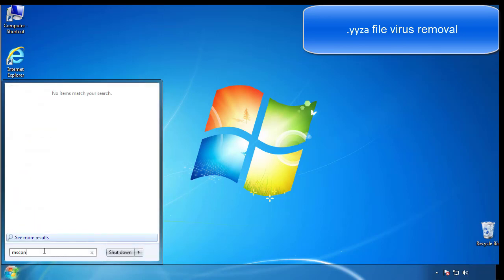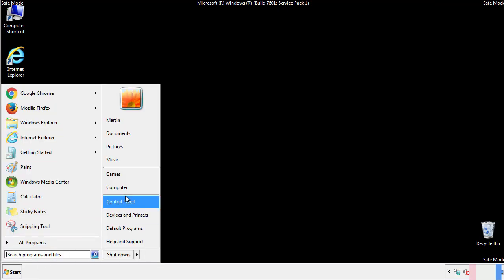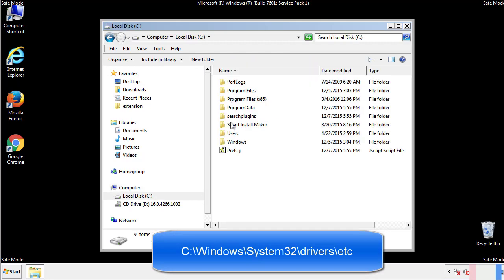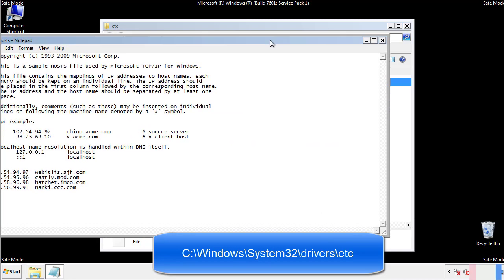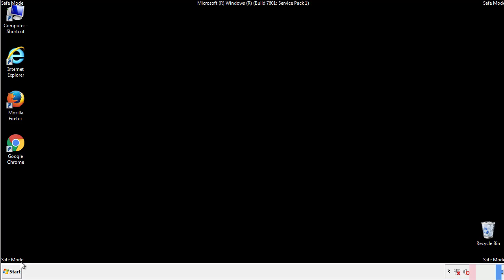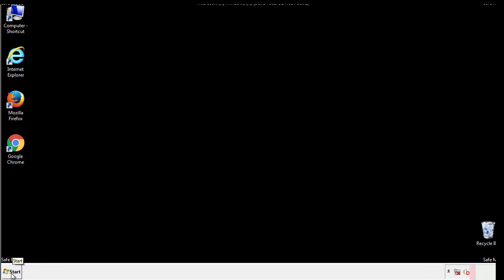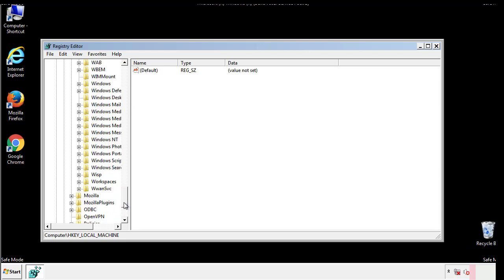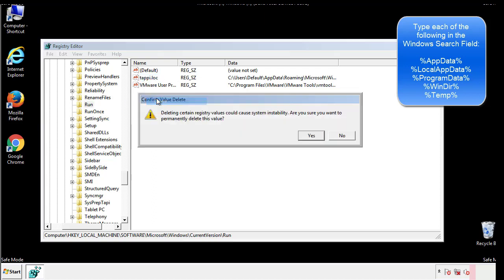Yyza File Virus Ransomware [.Yyza ] Removal and Decrypt .Yyza Files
.Yyza File Virus Ransomware Removal (+.Yyza File Recovery)

How to remove Yyza ransomware (Virus Removal Guide)
.Yyza Files Virus (STOP) – How to Remove + Restore Files
Remove Yyza Ransomware and Decrypt .Yyza Files
Remove .Yyza Virus (File Recovery+ Ransomware Removal)
.Yyza File virus - Remove It and Recover Files
How to remove Yyza Ransomware - virus removal steps
.Yyza Files (STOP Ransomware) – Remove + Restore Data
.Yyza file virus ransomware (Restore, Decrypt .Yyza extension files)
.Yyza file virus Removal Guide – Help To Decrypt Your Files
Guide – How Do I Decrypt .Yyza File Extension Virus
.Yyza file virus Removal Guide +File Recovery
How to Remove .Yyza Ransomware and Restore .Yyza Files
Get Rid of .Yyza file virus (Remove Ransomware + Recover Data)
Remove .Yyza file virus And Recover Encrypted Files
Remove Yyza ransomware and retrieve the encrypted files
How To Uninstall .Yyza file virus From PC
How to Get Rid of .Yyza file Virus Effectively?
How To Delete .Yyza file virus From PC
Uninstall .Yyza ransomware from Windows 10
Remove .Yyza ransomware virus (+File Recovery)

Howtoremoveguide